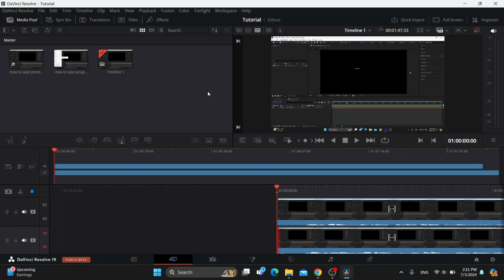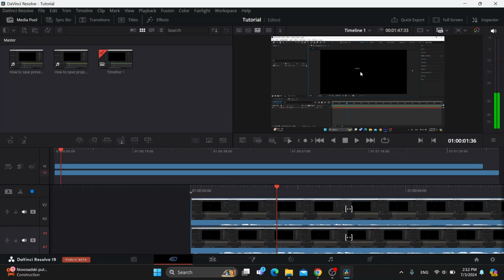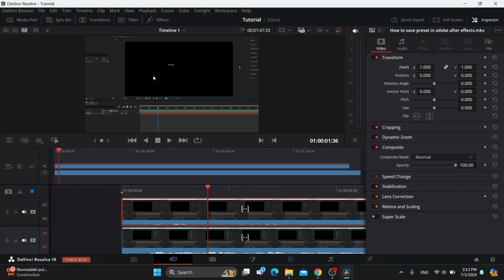How To Zoom In On A Specific Area In Davinci Resolve Tutorial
Today we talk about zoom in on a specific area in davinci resolve,davinci resolve,davinci resolve tutorial,davinci resolve how to zoom in,davinci resolve zoom in clip